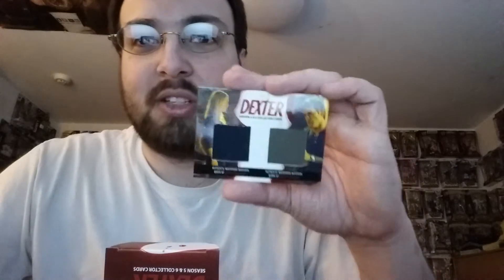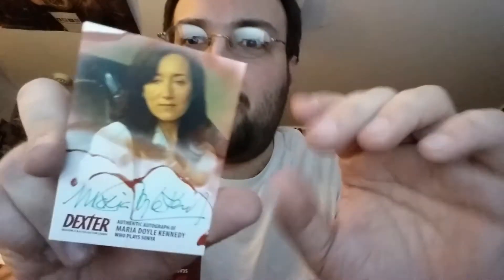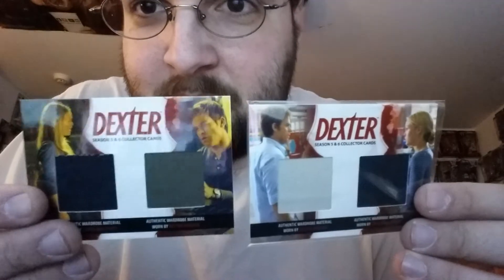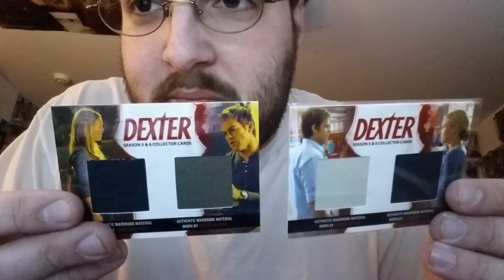Dexter Seasons 5 and 6 Hobby Box. Double Sided Hit.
A few of her cards on ebay are autographed on both sides so its not rare.